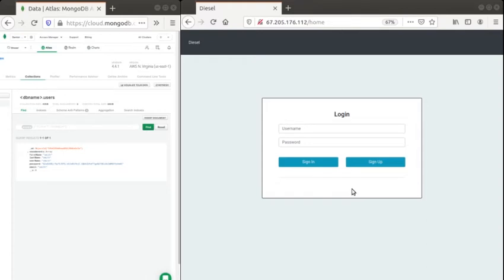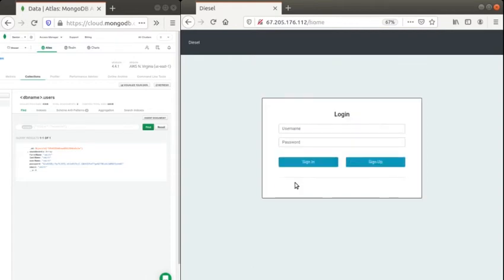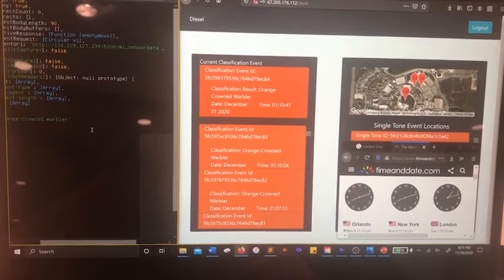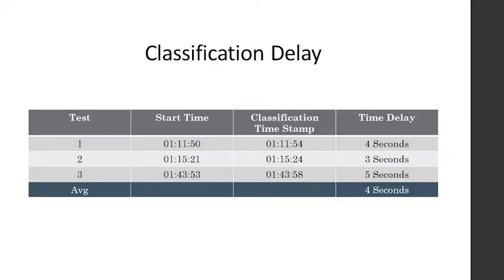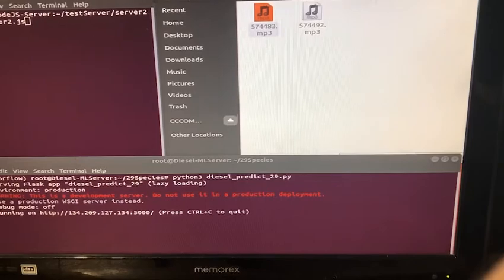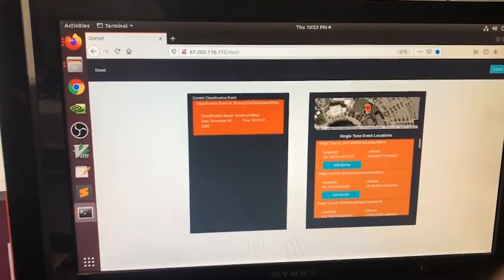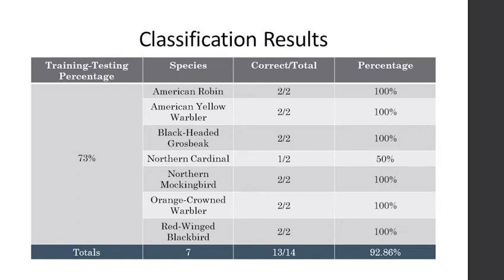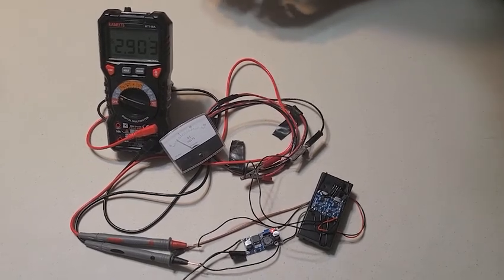Senior Design 2 - DiSEL Group D Demo - Fall 2020